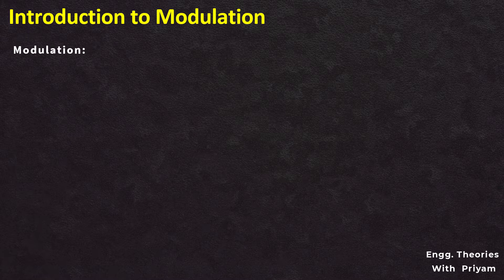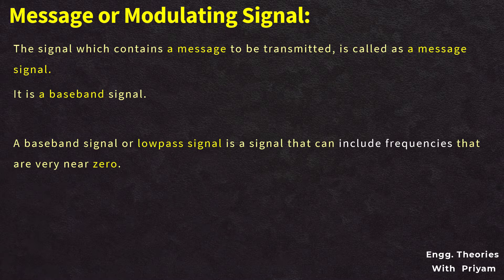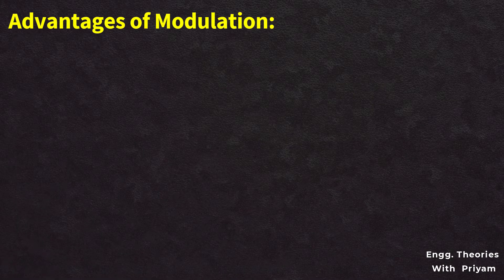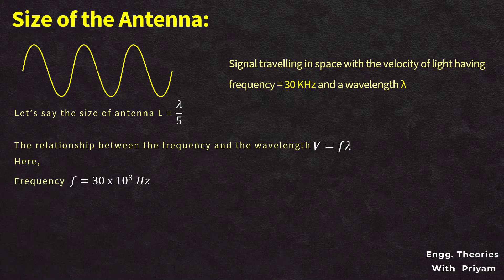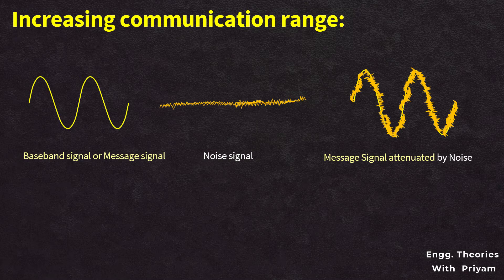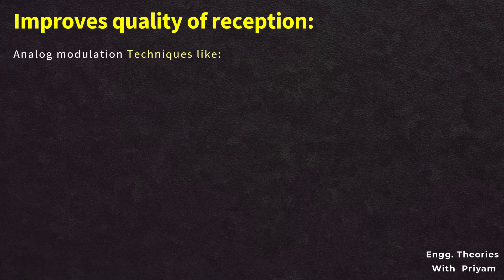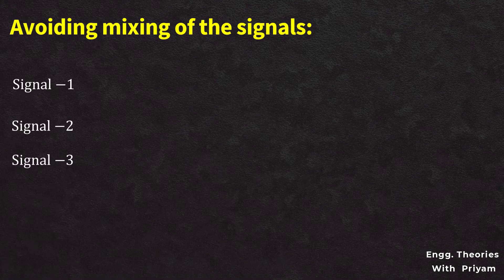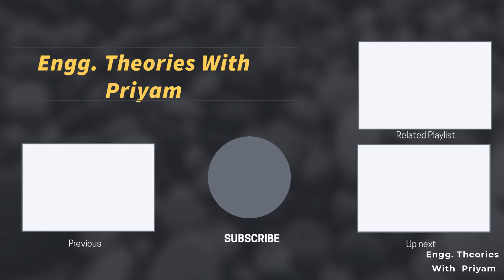Importance of modulation || Basics and Necessity of modulation || Lec-05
In this lecture on Analog Communication, we discuss the importance of modulation, why it is necessary, and its key advantages. You'll learn:

✅ What modulation is and its fundamental concept
✅ The importance and advantages of modulation
✅ How modulation reduces antenna size and increases communication range
✅ The role of modulation in multiplexing and improving signal quality
✅ How modulation helps in bandwidth adjustments and prevents signal mixing

This lecture is perfect for students and engineers looking to understand the core principles of communication systems.

📌 Timestamps:
0:10 – Introduction
1:14 – What is Modulation?
2:23 – Importance and Advantages of Modulation
3:41 – Reduction in the Size of Antenna
5:34 – Increasing Communication Range
6:14 – Multiplexing of Signals
7:36 – Improves Quality of Reception
8:03 – Less Radiated Power
8:44 – Avoidance of Signal Mixing
9:34 – Bandwidth Adjustments